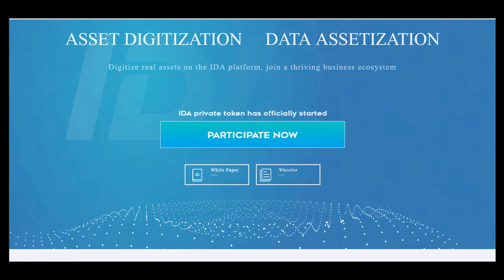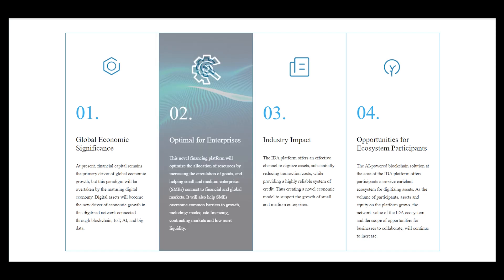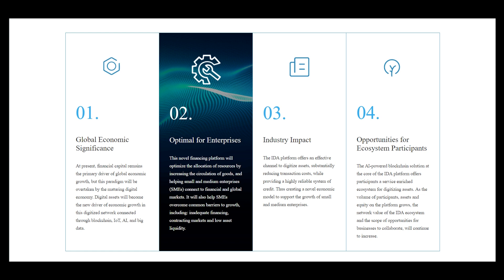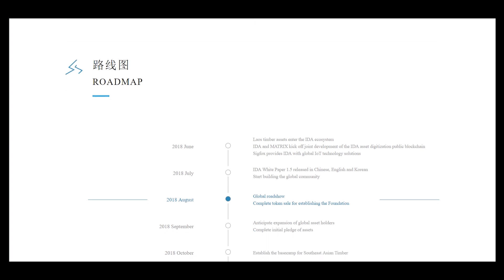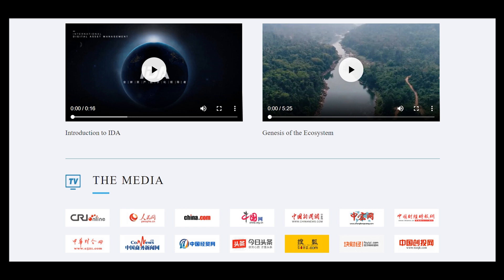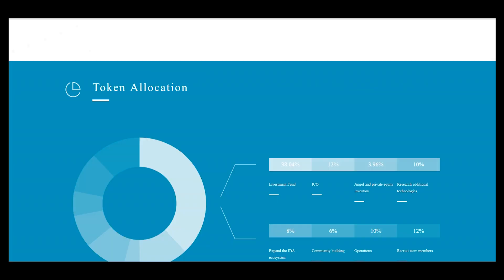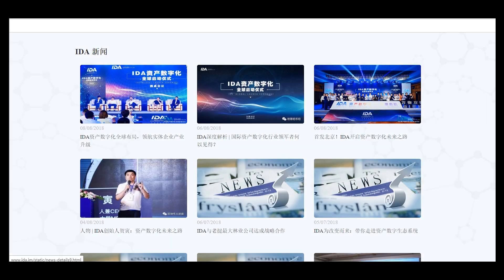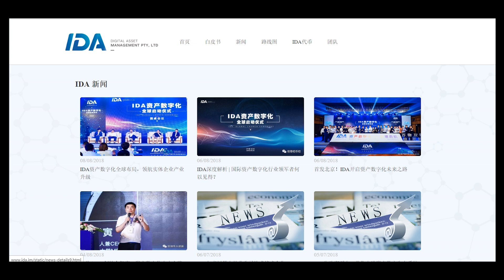Part 1 IDA - Digitize real assets on the IDA platform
The IDAasset digitisation ecosystem( “ IDA Ecosystem”)will drive the digitalisation of the real economy using an innovative asset
digitisation business model that combines blockchain technology, artificial intelligence  (AI), Internet of Things (IoT) technologies, data-driven financing, and mobile robots

MEW - 0xe235a1d0af8c84027F1bCdD28beBBedE537711fd